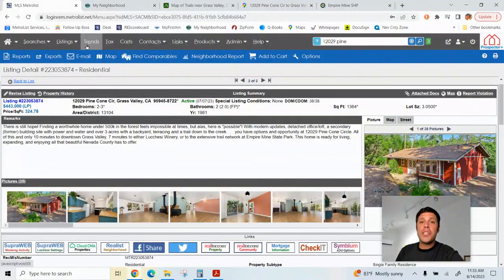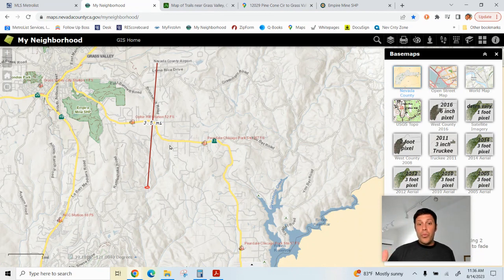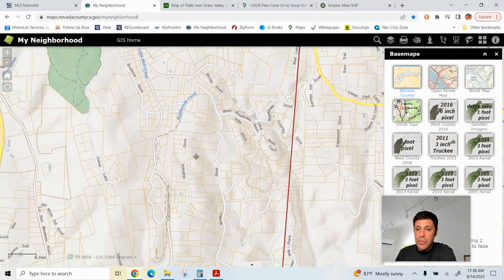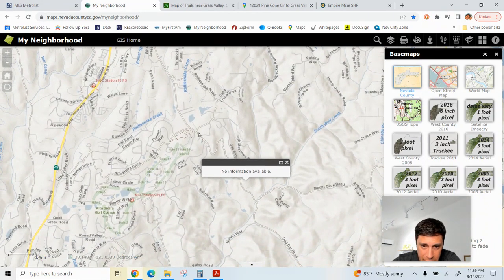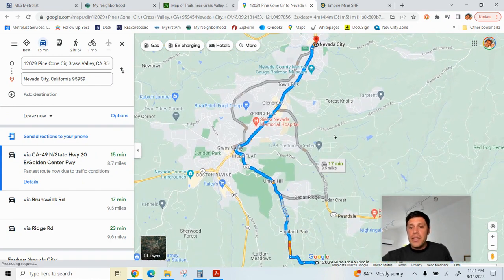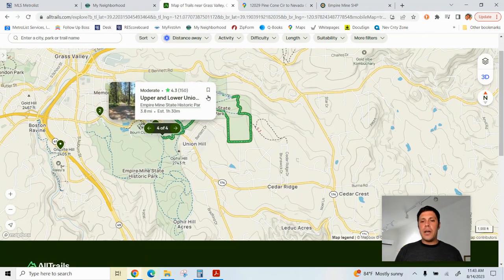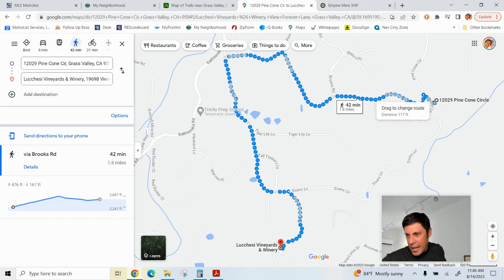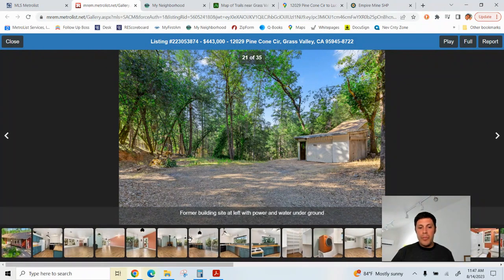Fire Safety and Trails at Pine Cone Circle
Here is a breakdown of our listing at 12029 Pine Cone Circle in Grass Valley, CA.  In this video I show the multiple exit routes and talk about the CalFire Air Attack base along with locations of local fire departments.  In addition to fire safety I show the property's proximity to town and the local trails at Empire Mine and beyond.